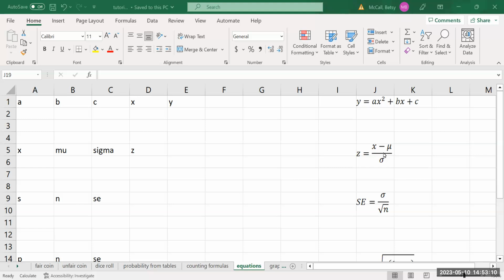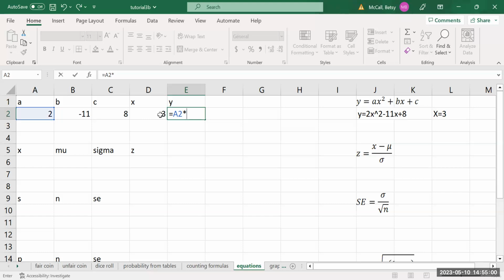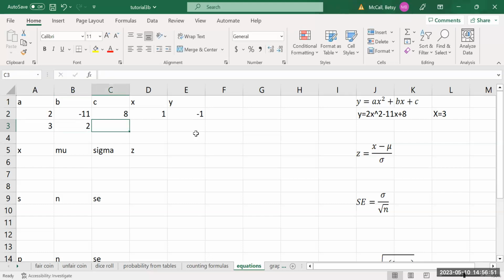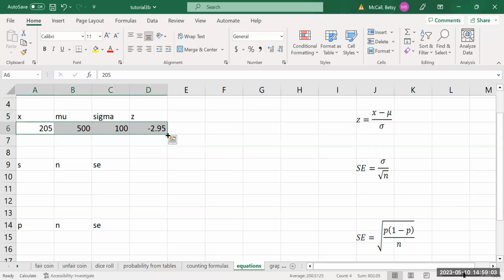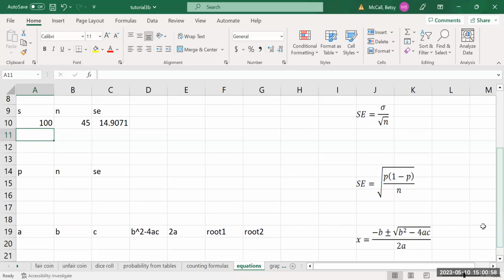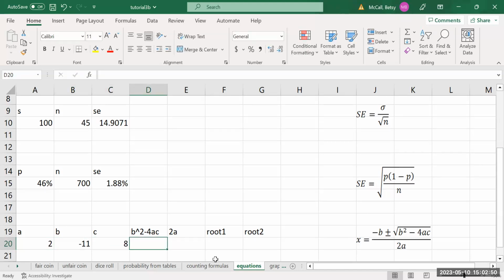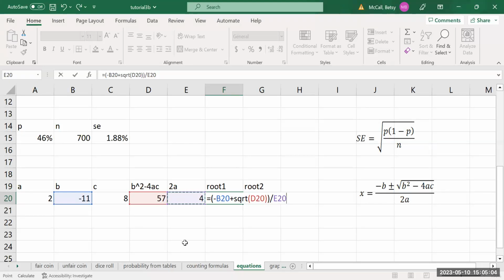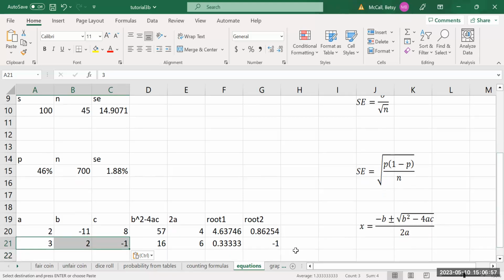Using Excel to evaluate mathematical and statistical formulas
In this video, we use Excel to evaluate algebraic and statistical formulas and take advantage of cell reference rules to update calculations.